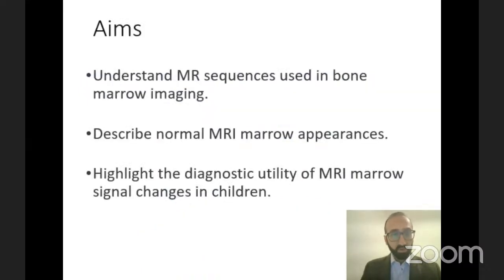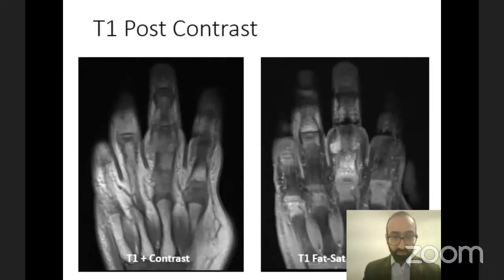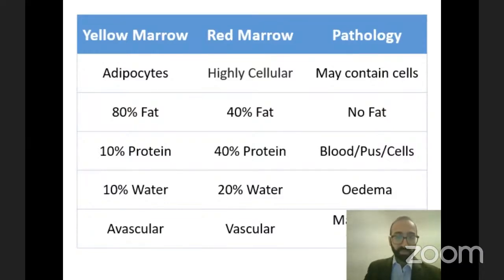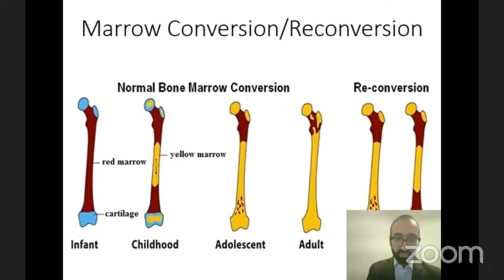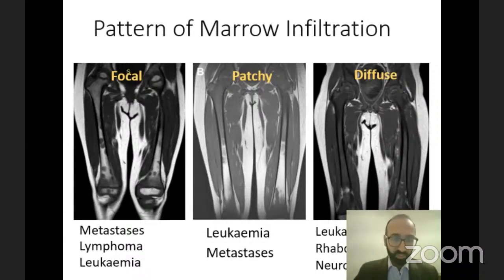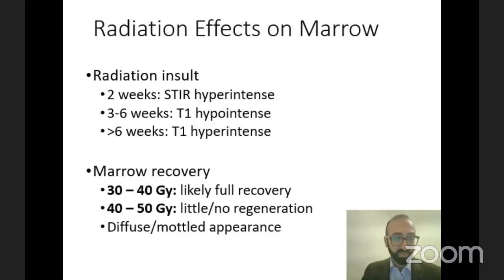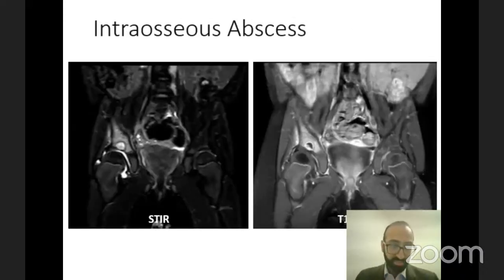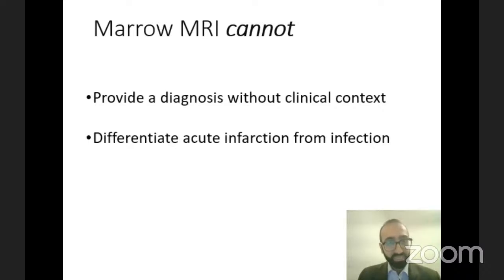IR MSK Masterclass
Sonobuzz  ONSITE: Jan 8-9, 2022